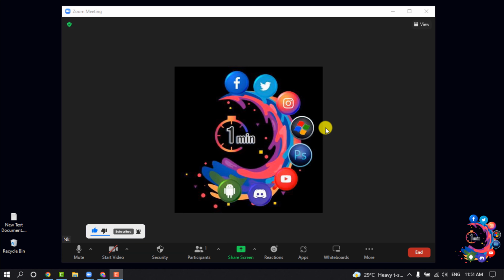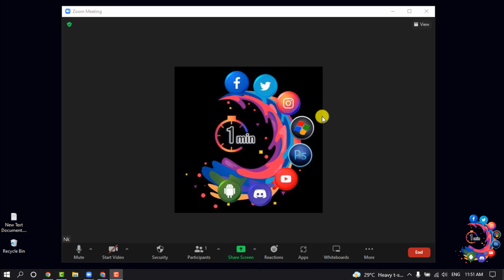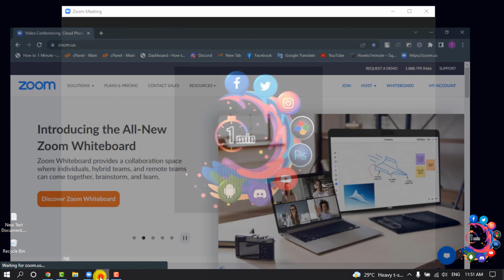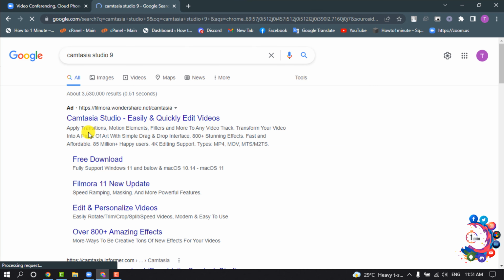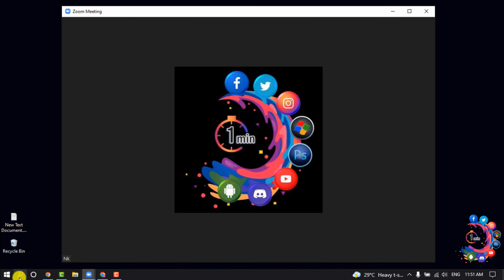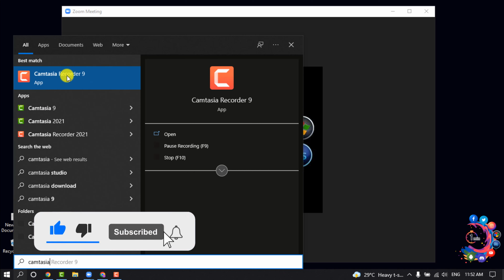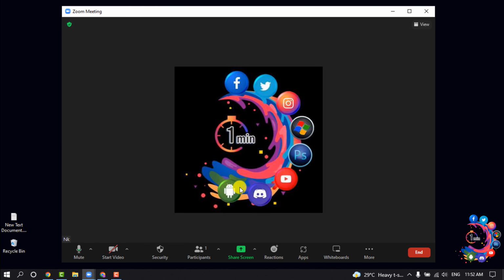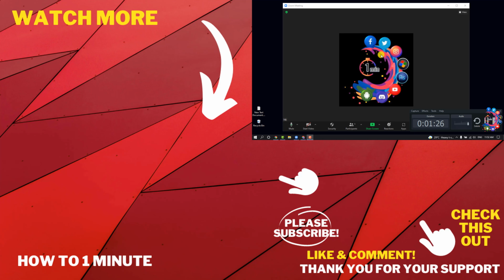How to record zoom meeting as a participant 2025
How to record a Zoom meeting as a participant with or without the host’s permission